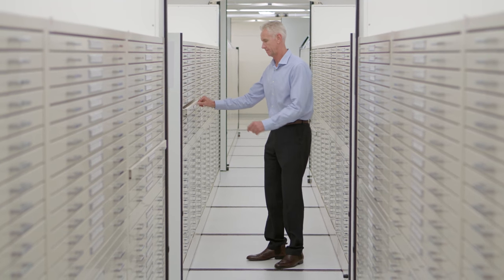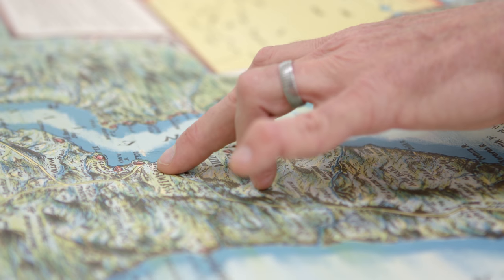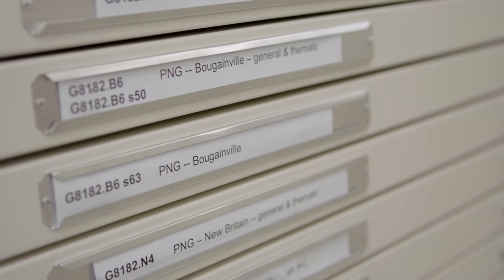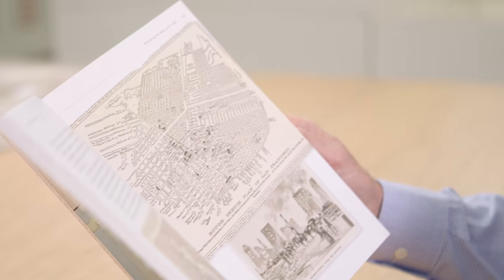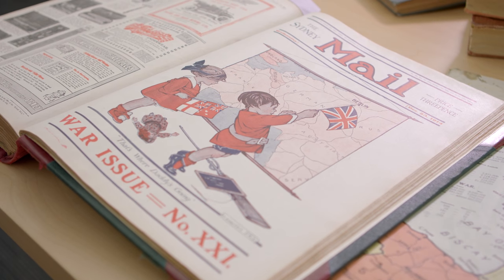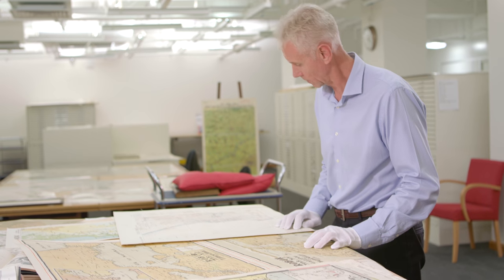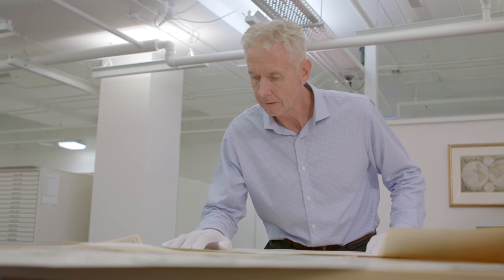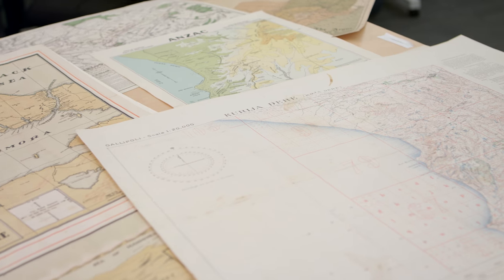National Library of Australia preserving wartime newsmaps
Anzac Day is a time to remember and reflect about the great contribution and sacrifices many Australians have made. War was also tough for the families back home, not knowing what their sons, husbands and fathers were going through.

The National Library of Australia’s Curator of Maps, Martin Woods, has chronicled the role of newsmaps during WW1 and the impact they had on the communications industry and the war in his book Where Are Our Boys? He explains the importance of this unique way of communication and the importance of preserving this valuable history.